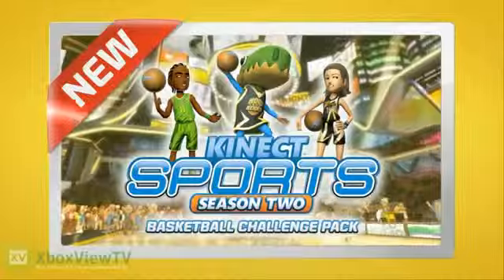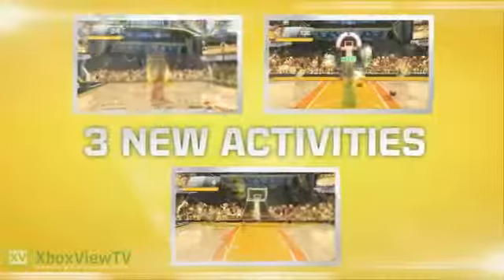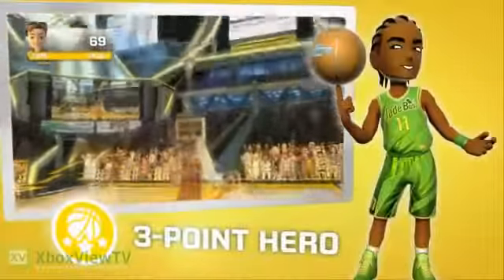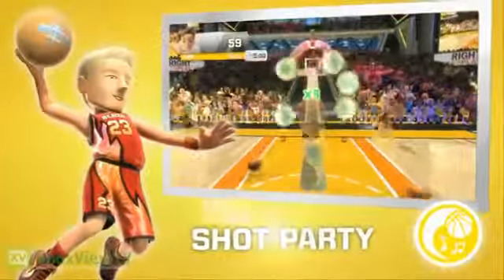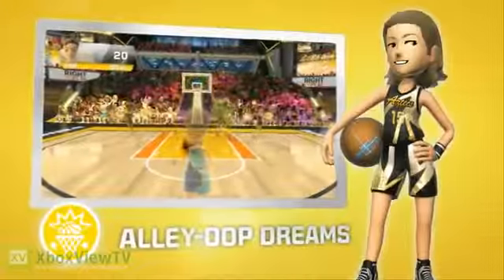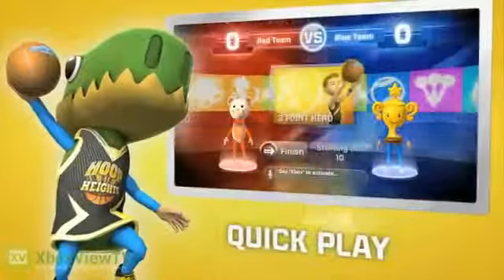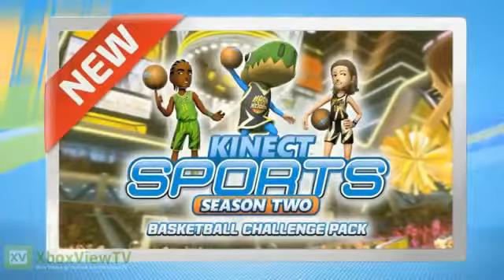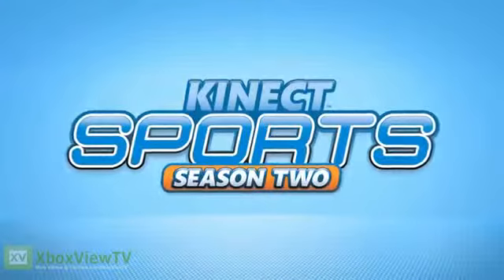Kinect Sports Season 2 DLC Basketball Challenge Pack Trailer (2012)1077